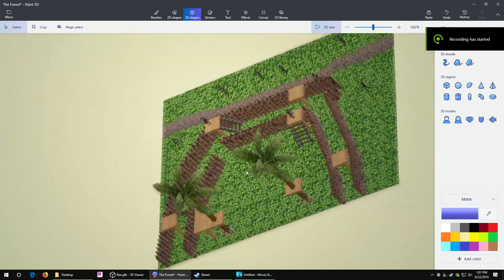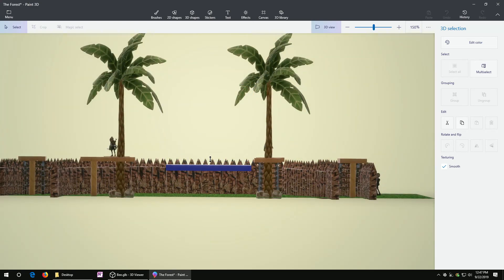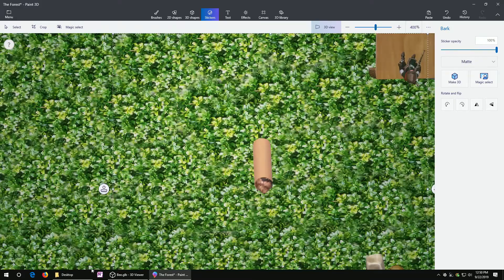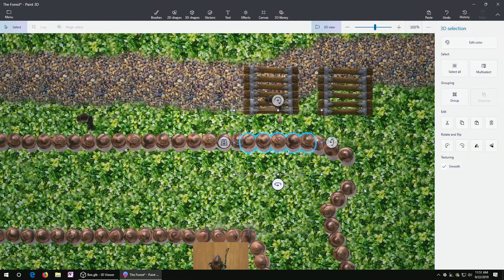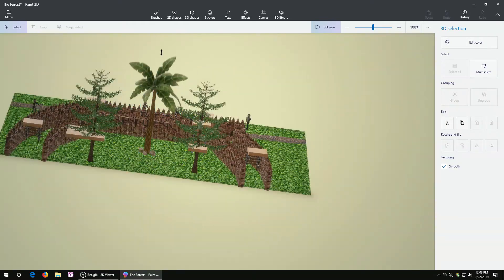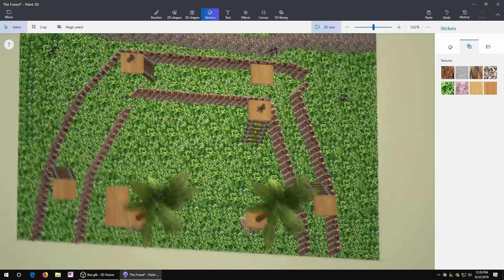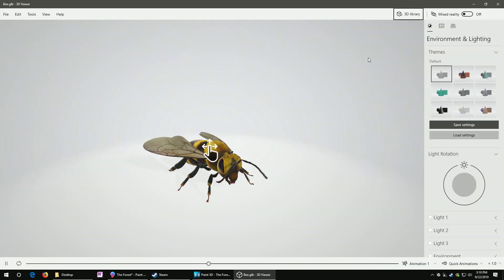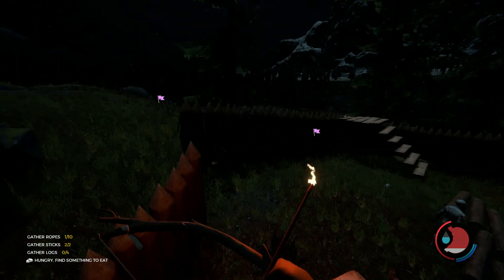Paint 3D - Creating our "The Forest" game base in Paint 3D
This is NOT a gaming video about The Forest game on Steam.  Instead, I am just showing how I recreated our base from "The Forest" game in Paint 3D (a Windows 10 program).